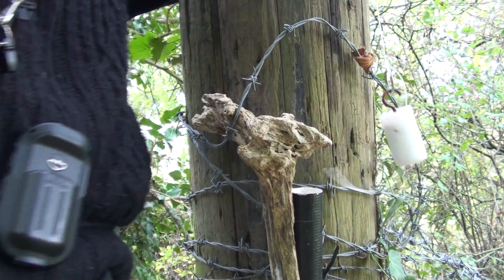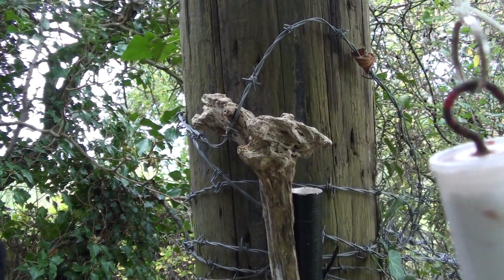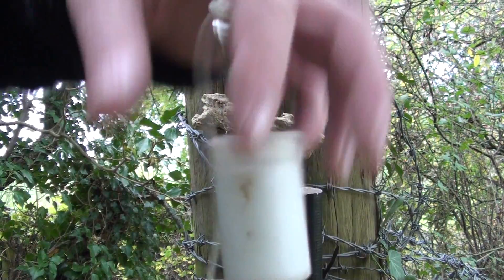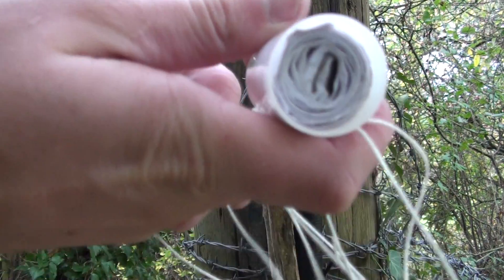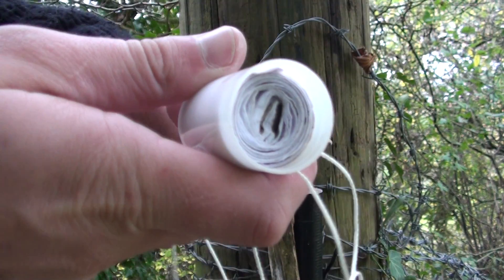Hook Geocache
Not all my uploads can be epic. Show some love to the still good but not great caches!